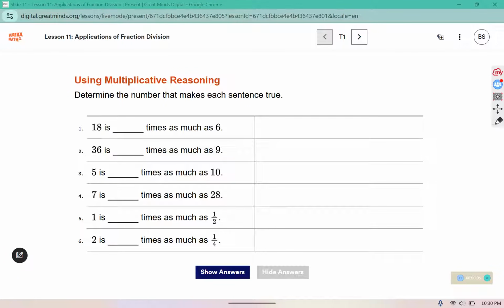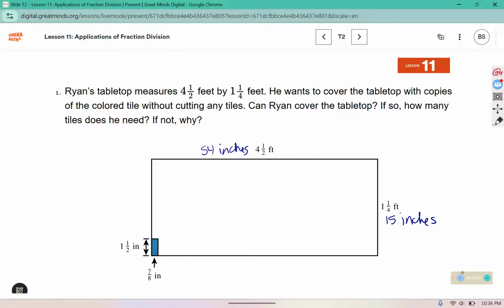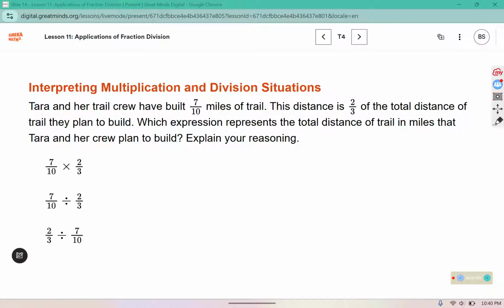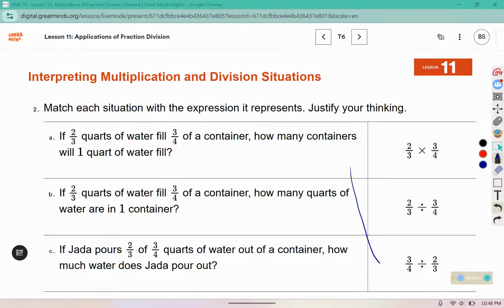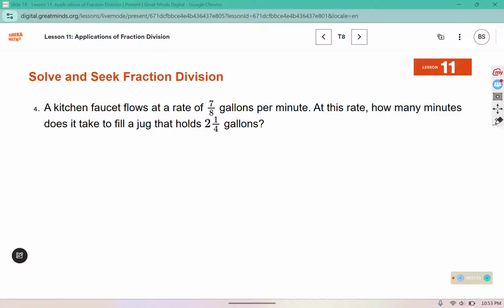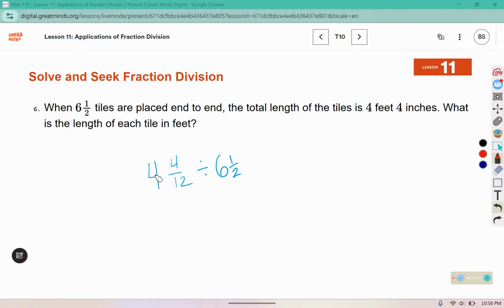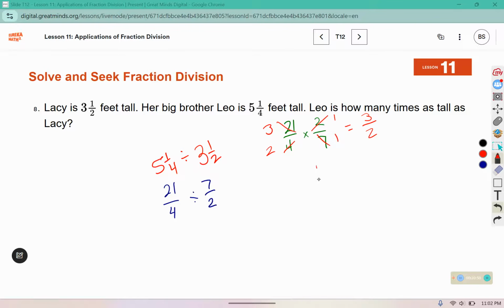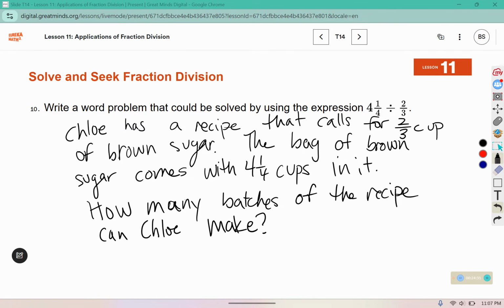6th Grade Module 2 Lesson 11 (Eureka Math Squared)